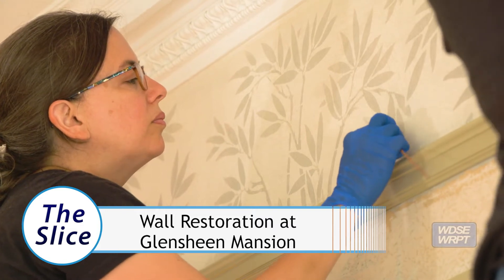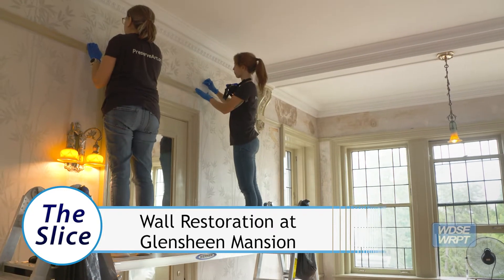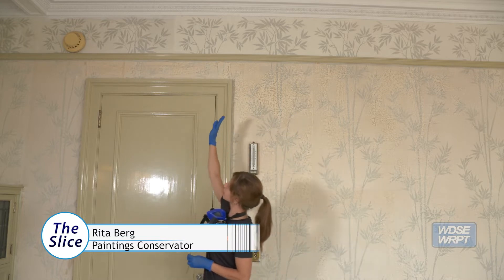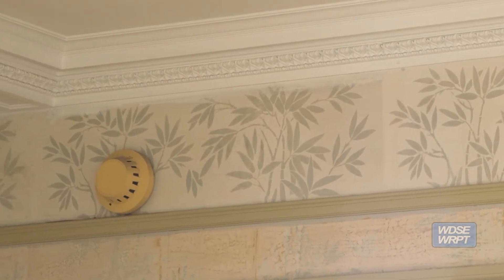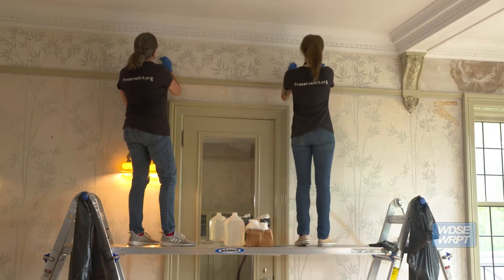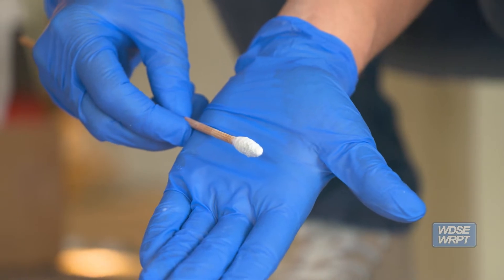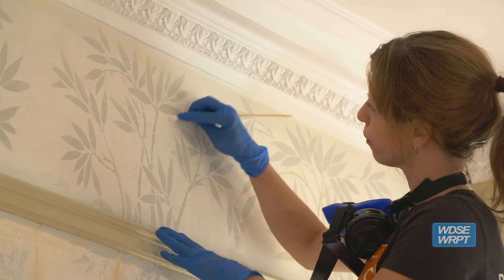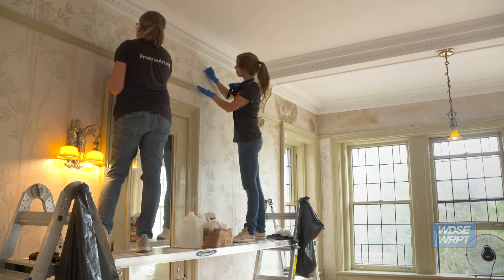The Slice | Restoring Glensheen Mansion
Duluth's iconic Glensheen Mansion is an important part of the town's history, but upkeep is vital nonetheless. We meet reps from the Midwest Art Conservation Center, who show us the work involved with restoration.